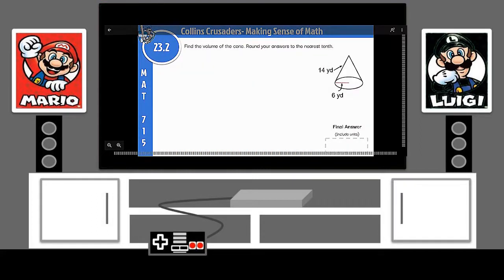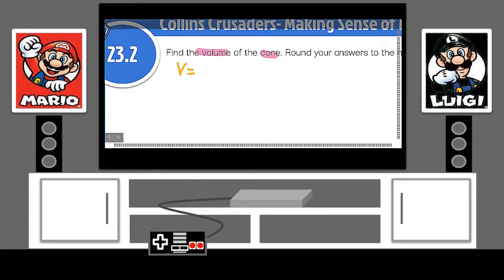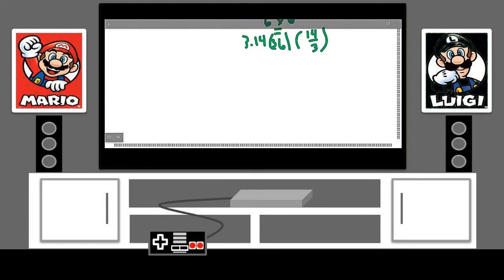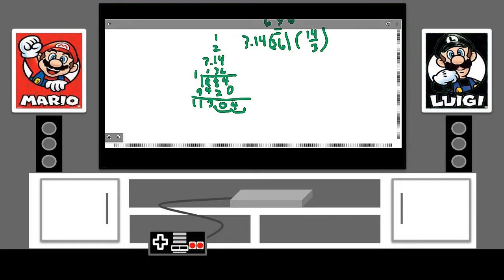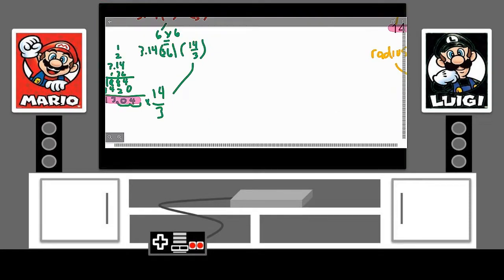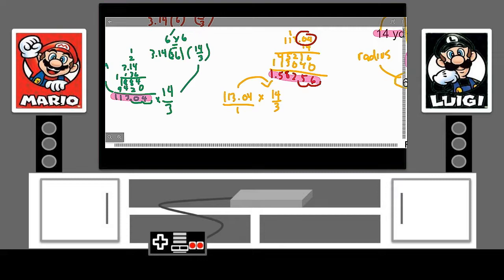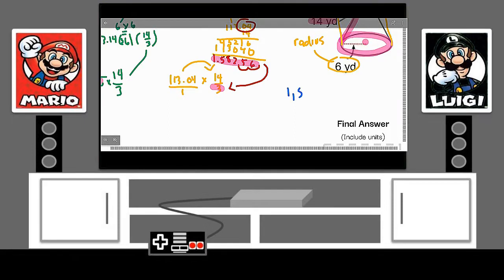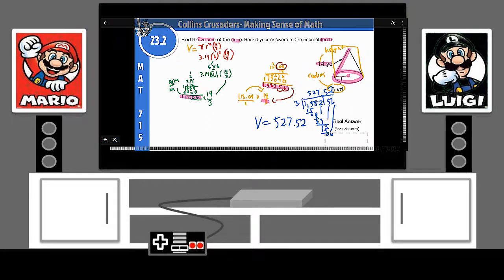Lesson 23.2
Use this tutorial to help you find the volume of a cone.